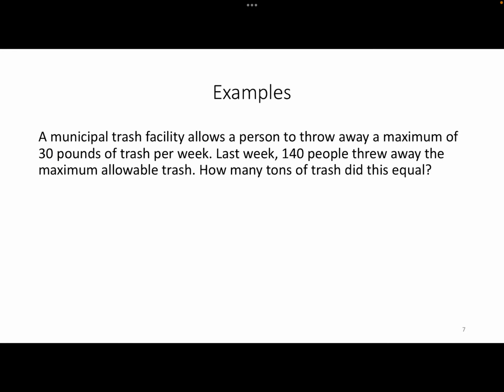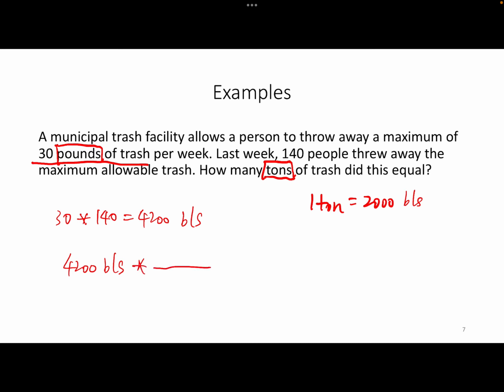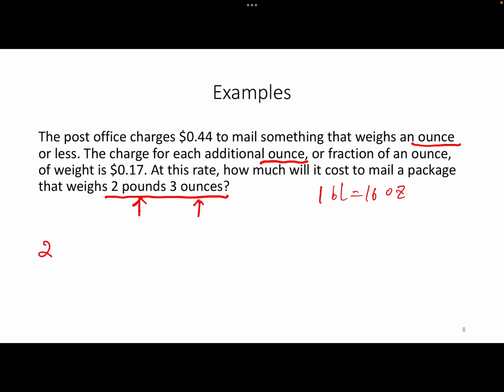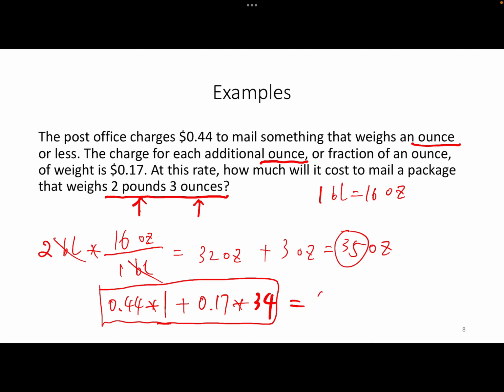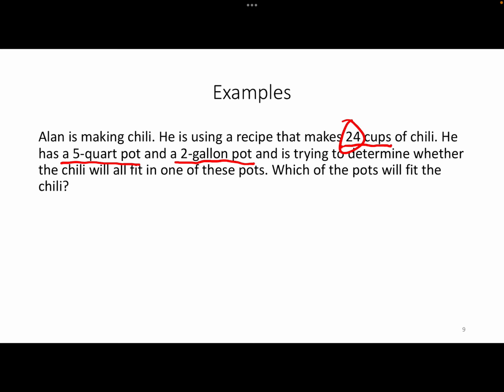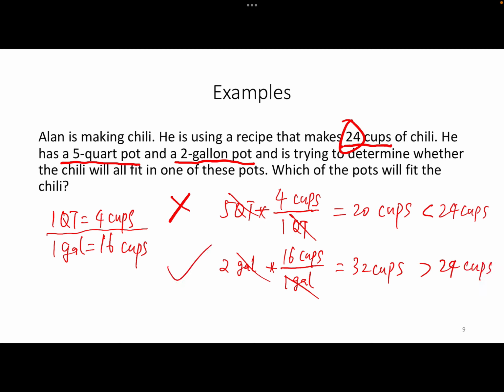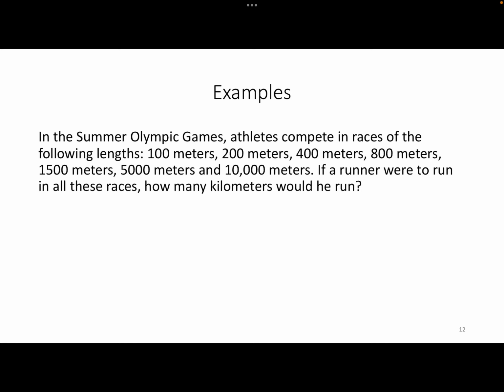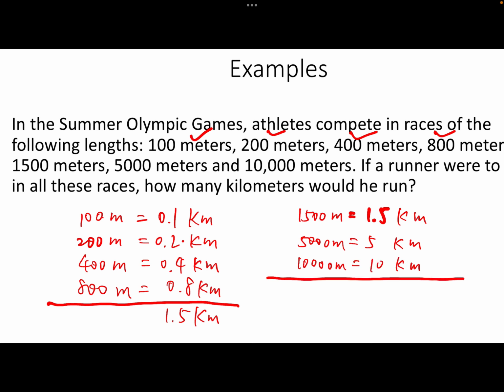Unit Conversion Video2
Unit Conversion - Personal Finance Unit